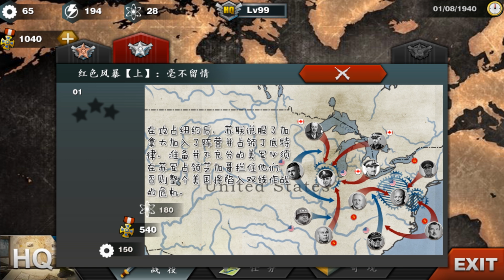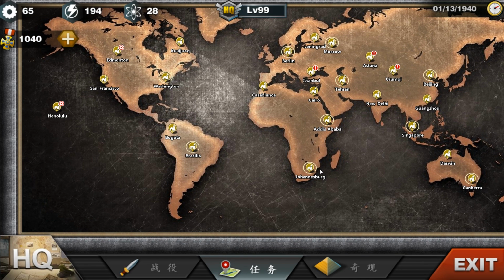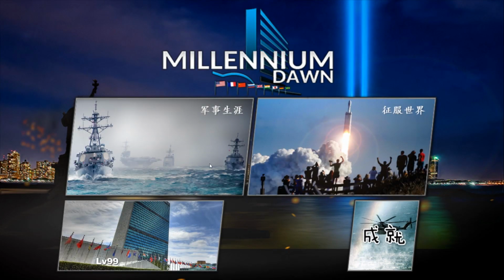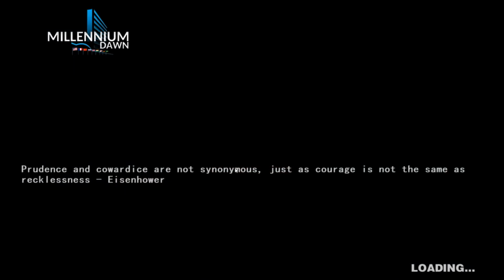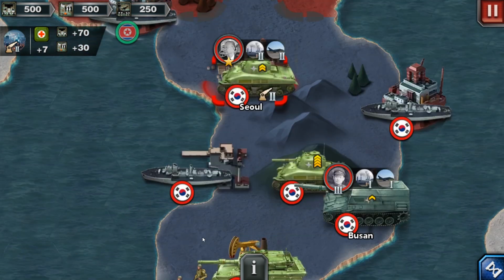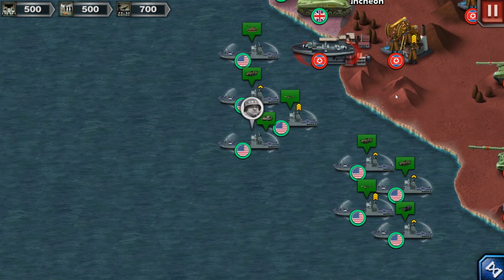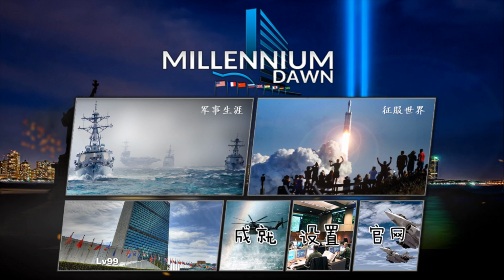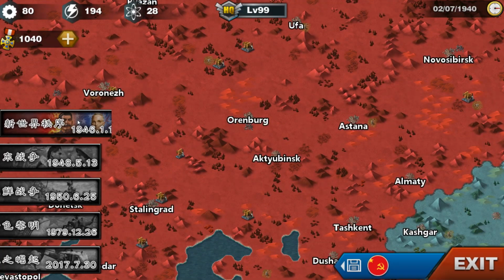East vs West Mod Review Historical Campaigns!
Modder: Rabbiet - Baidu Community

I love this one since it's Campaign-based. Gonna enjoy it a lot.
Rate: 8/10

Thanks Canadian Modder for the game & Will War Mod for Modding.